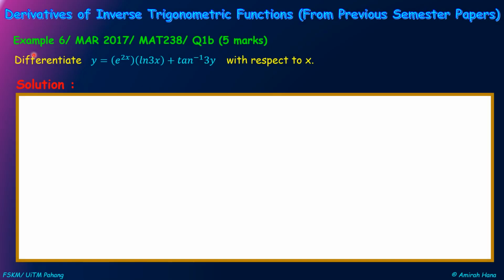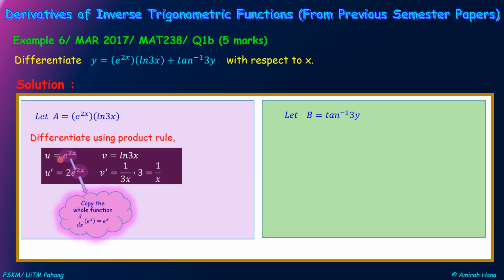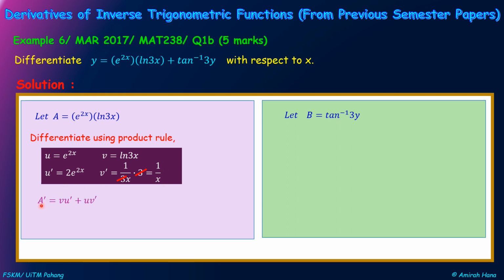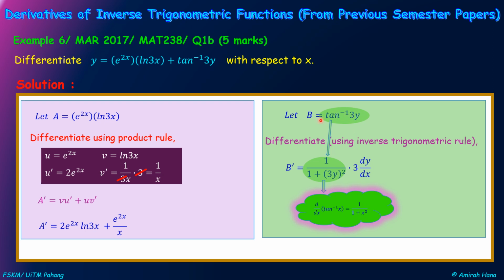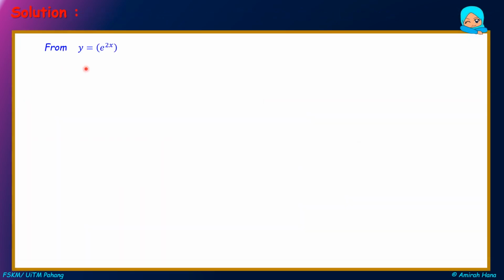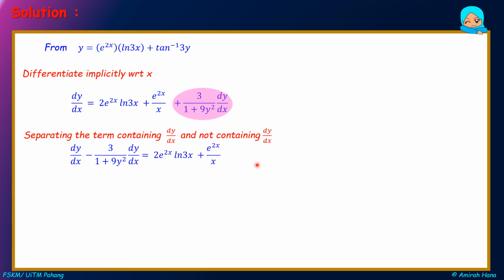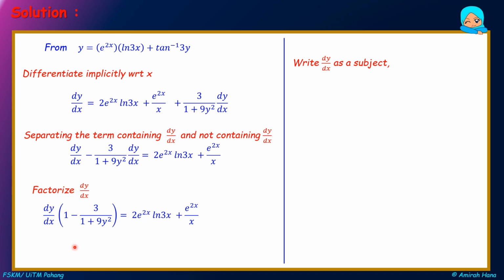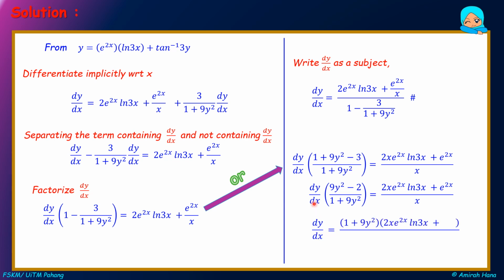example 6 : derivatives of inverse trigonometric functions